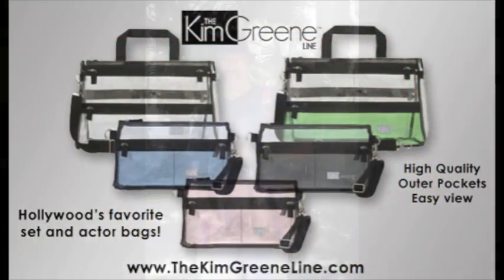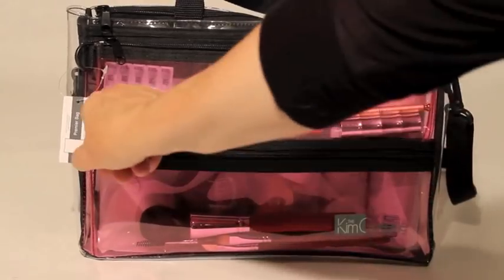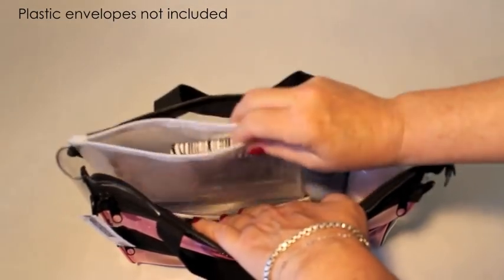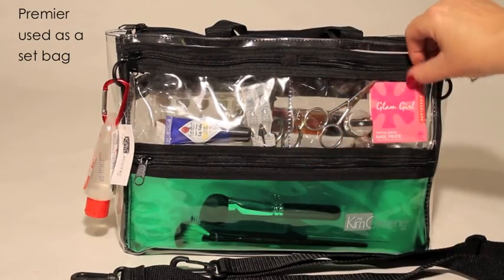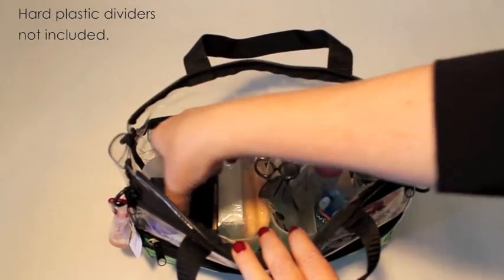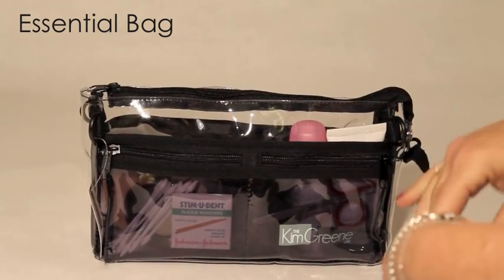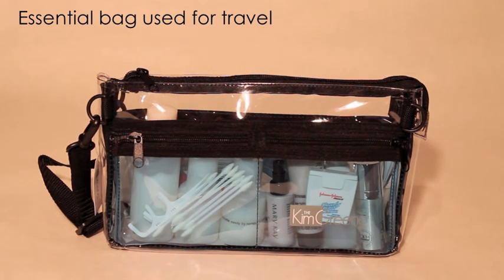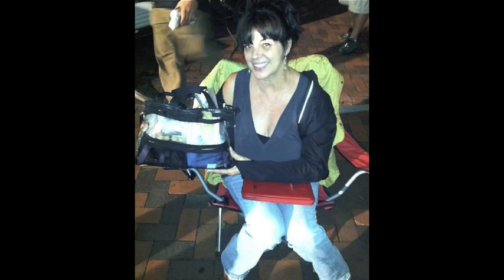How to pack The Kim Greene Line of Bags for Set or for Travel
This demo will show you the specific types of products pro artists carry in their set and actor bags and the unique features of The Kim Greene Line Premier and Essential bags.  Where to buy